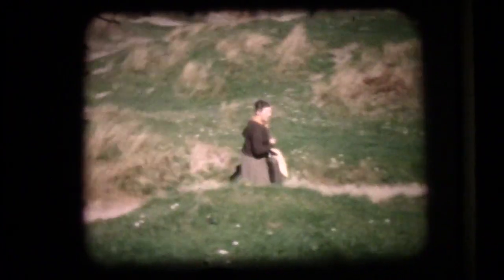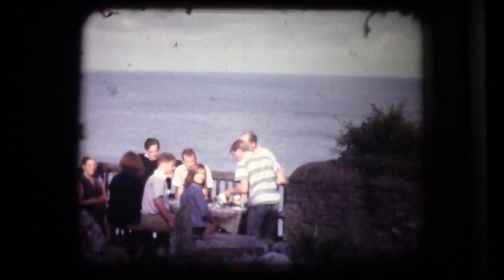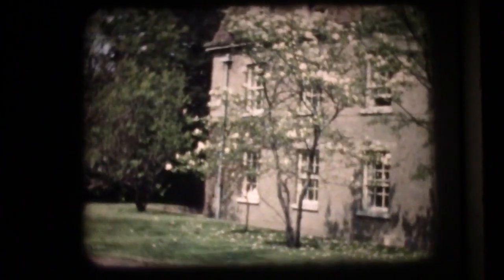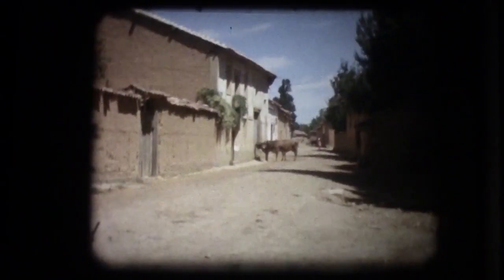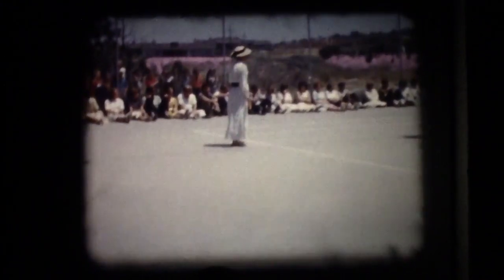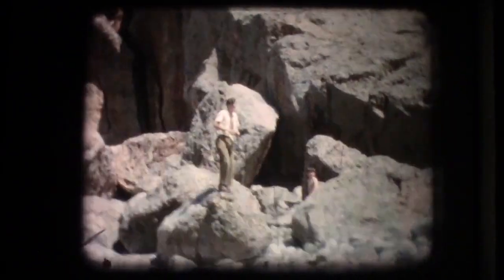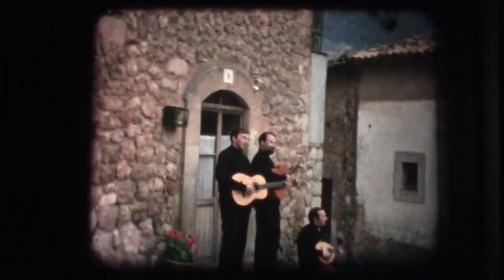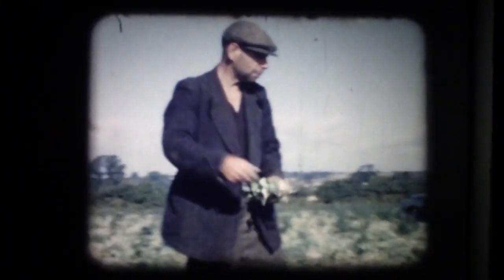Sally Low Memories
Cine films taken by Sally Low (nee Dalston) with narrated memories